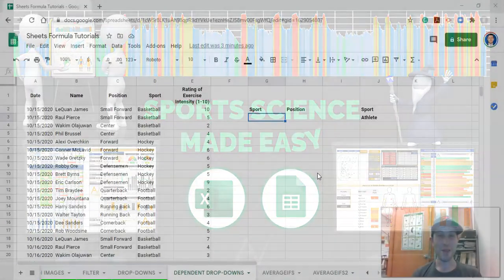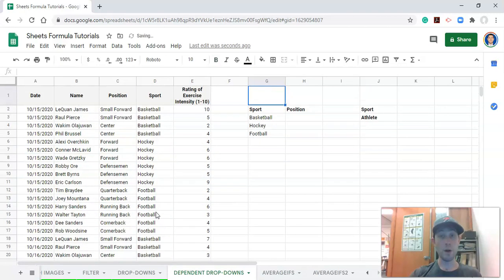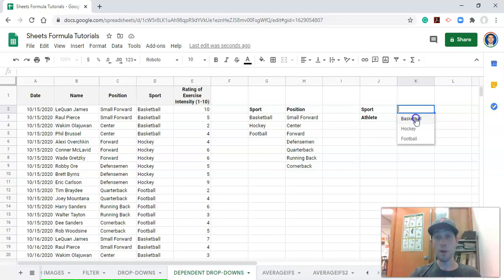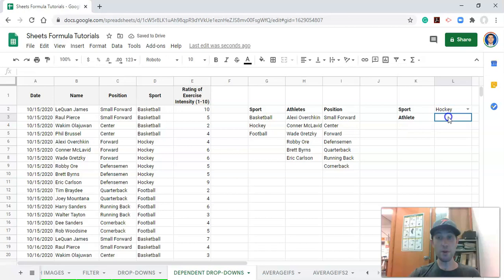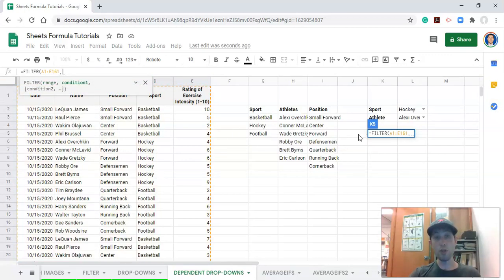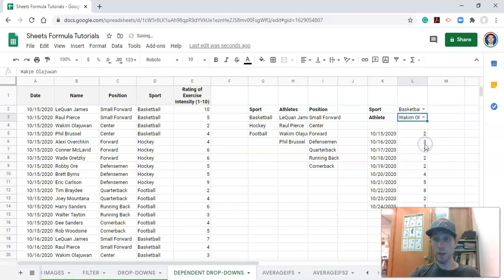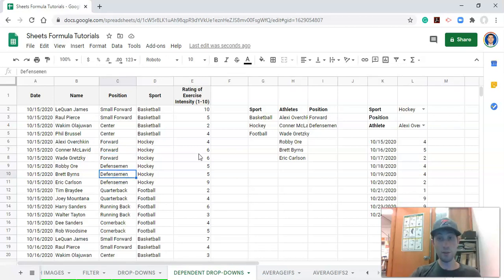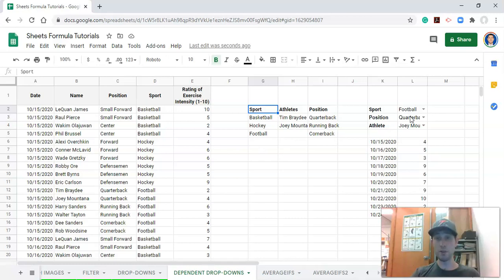Google Sheets Tutorial for Sports Science: Dependent Drop-down Lists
We learn how to create a dependent drop-down list in Google Sheets. In our example, we have a group of athletes who play various sports and differ in position within each sport. Once we select a sport in our first drop-down list, we narrow down our list of athletes that appear in our second drop-down list. You can use drop-down lists to create a robust user experience when interacting with dashboards. You can also use drop-down lists in data collection to limit the potential of manual error.